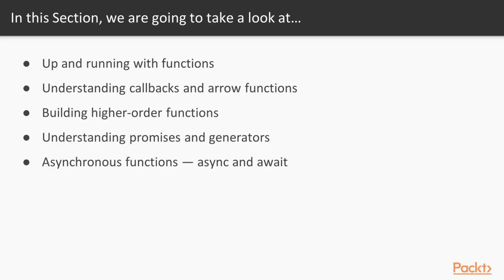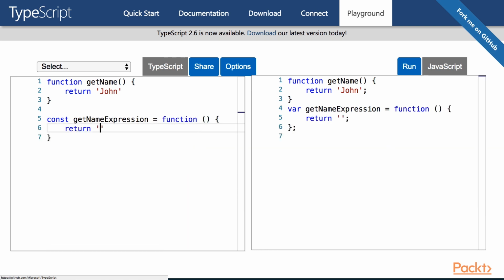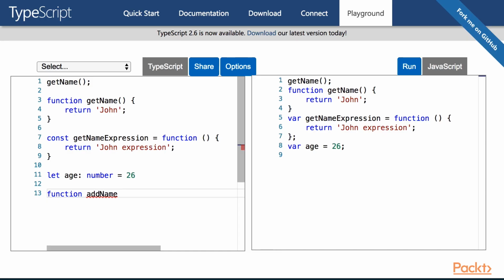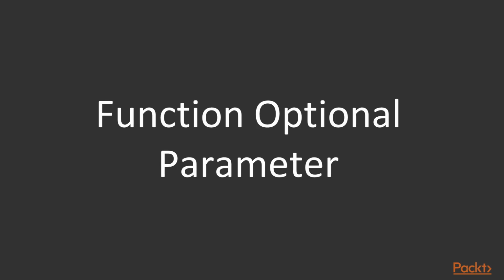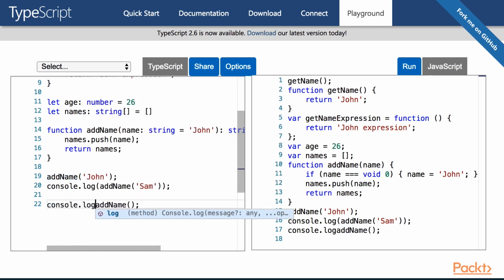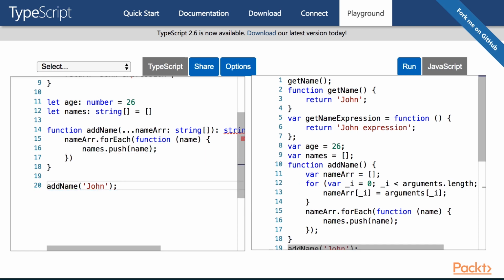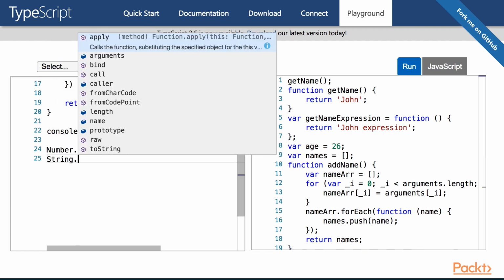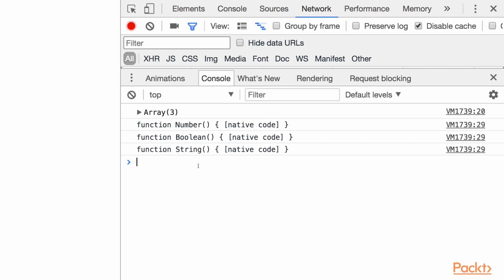Learning TypeScript Fundamentals : Up and Running with Functions | packtpub.com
In this video, we will learn all about how to use functions.
• Describe the difference between function statements and expressions
• Create function optional, default and rest parameters
• Describe and show simple generic function